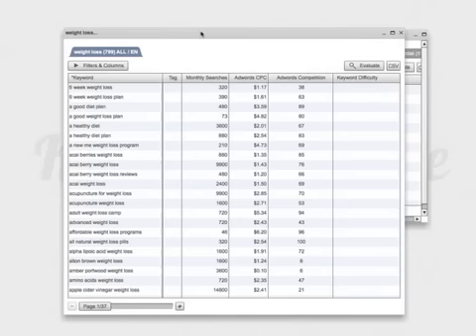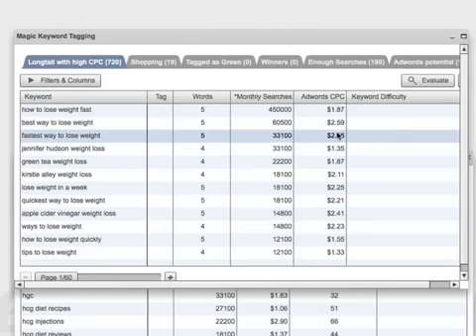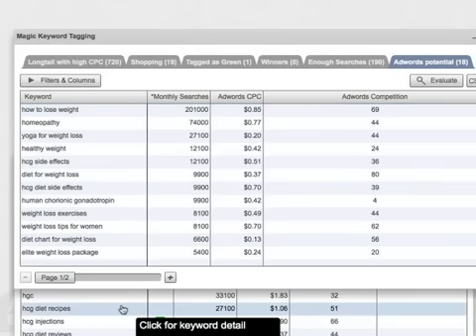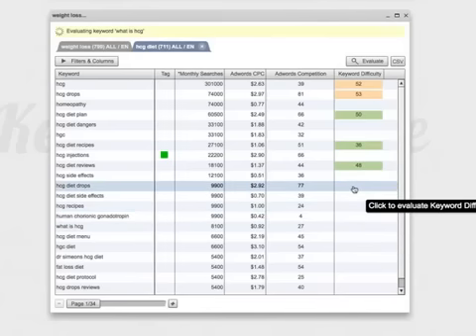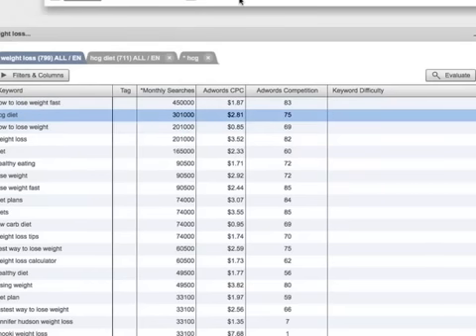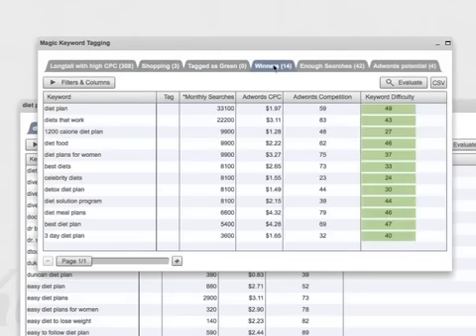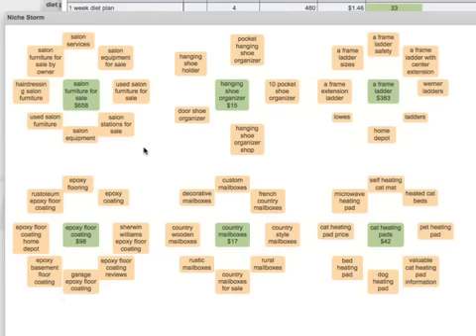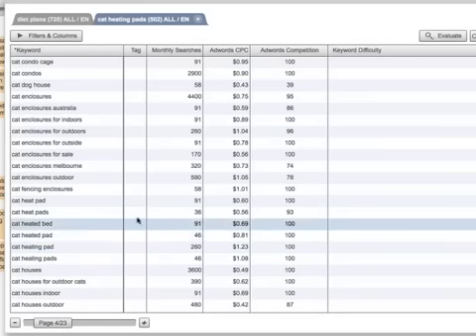Keyword Blaze PRO LIVE - Best Keyword Tool - 5 hour window to secure our *INSANE* $17 Price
[Keyword Blaze PRO is LIVE!!] - Cost $50K to develop. 5 hour window to secure our *INSANE* $17 Price. The best Keyword tool and market research software ever made.

MUST HAVE FOR RESEARCH

            To Summarize The Video: Here are 10 Very Good Reasons to Download 'Keyword Blaze PRO' Today:

Keyword Blaze Pro Best Keyword Tool Ever Made By Far.
        * KBP is a 'server-side' tool so you are not going to have your IP address blocked by Google OR deal with annoying captcha's ...neither are you going to have problems getting search queries to go through. Plus, the tool is presented in a 'Desktop environment' which will make it easy to organize and manage your research projects.

        * If you want to discover Google Adwords opportunities, KBP will easily identify keywords with high search volume but low CPC's which you can then use to drive large amounts of Adwords traffic to any website for the lowest possible cost.

        * If you are looking for Adsense opportunities, Keyword Blaze Pro will reveal low competition keywords with high CPC's so you can set up websites that you'll be able to rank quickly and generate the highest return from.

        * If you are searching for keywords that will be easy to rank for in Google's organic listings, KBP has the capabilities to first find these keywords and then do an instant 'one-click' evaluation on each so you'll know which ones will be worth taking the time to analyze using the full competition matrix.

        * Once you have identified potential keywords as described above, you can then click through to the KBP competition matrix which not only profiles the backlinks and authority of each of the websites currently ranking in the top 10, it also reveals their social signals too so you will know exactly what to do in order to outrank them.

        * You'll also get access to the 'Magic Keyword Tagging' feature that works away behind the scenes automatically generating high value "winning keywords" based on parameters that you set... but without you having to lift a finger.

        * In addition, the 'Magic Keyword Tagging' feature organizes these keywords into different tabs, with each tab representing a different opportunity type... (such as eCommerce, Adwords, long tail with traffic etc). As a result, this will enable you to quickly pin-point potential areas suited to your skill set(s) where you could cash in fast.

        * Then there's the 'Niche Storm' feature that generates random eCommerce markets where people are successfully selling physical products online. You also get multiple sets of related keywords and average product prices so you can get a good idea of whether a market is worth digging into or not. If it is, you can then drag the suggested keywords into the 'Launch Pad' and start the research process to discover whether the market is worth pursuing or not.

        * Next on the list is the 'Research Robot' feature that takes a seed keyword you provide and automatically does the research for you. It then filters the keywords down to the best opportunities and places them in the magic keyword tagging tool ready for you pluck out opportunities.

        * We also have the 'G-Rank' feature that tracks your websites and reveals where you are ranking for the keywords that you specify. It also tells you whether your rankings have gone up or down, notifies you about additional social signals that have happened at your site and updates all this automatically every day.

        ...and that's just scratching the surface!

Get more info, reviews, testimonials